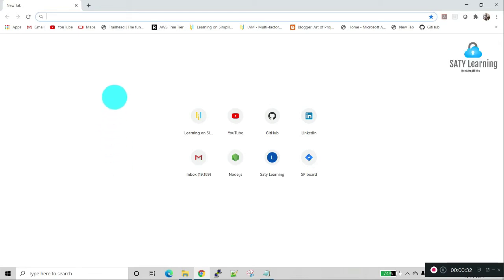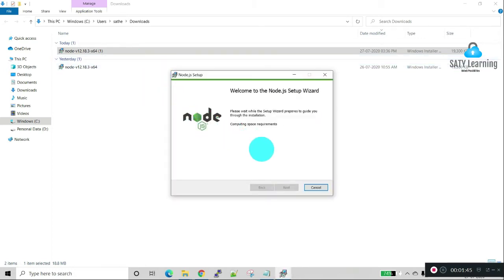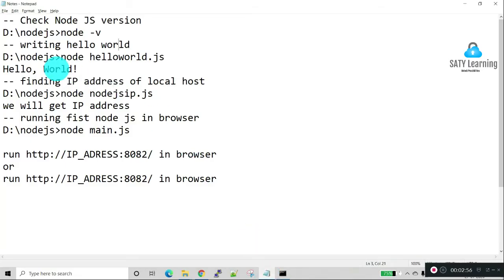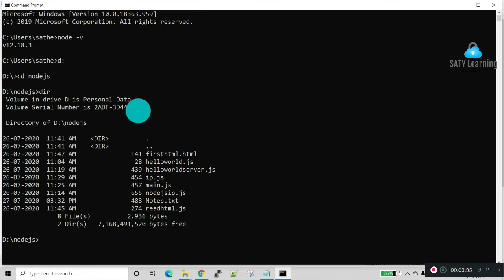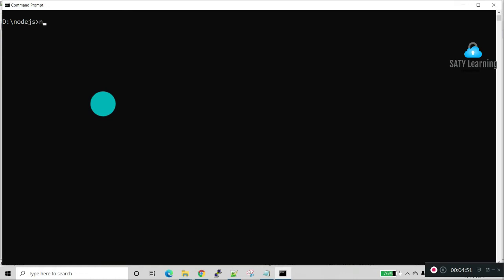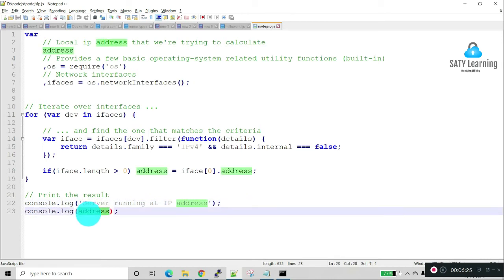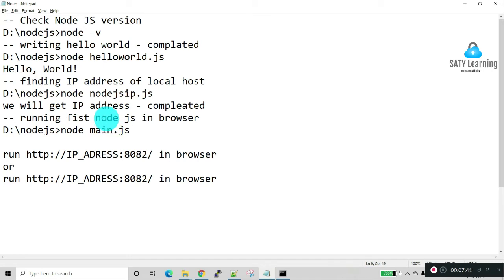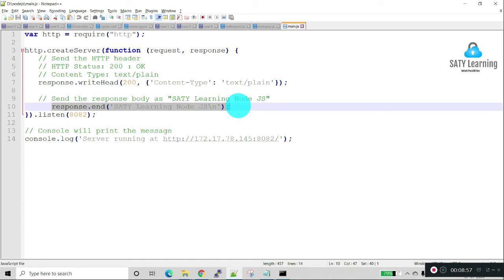node js installation and tutorial for beginners